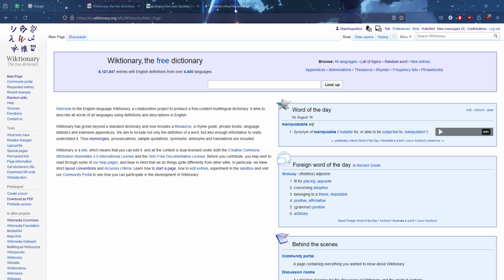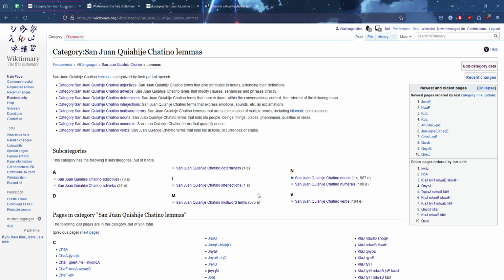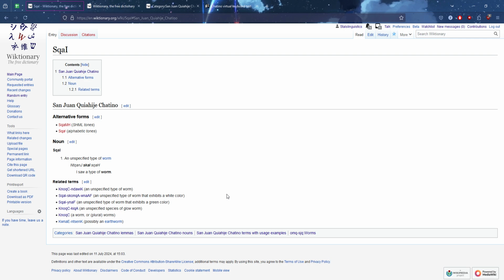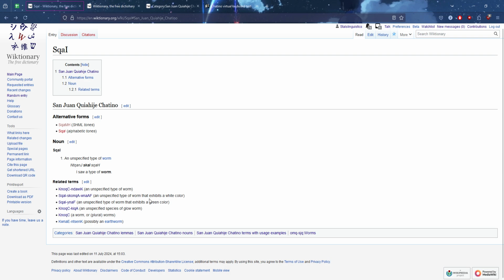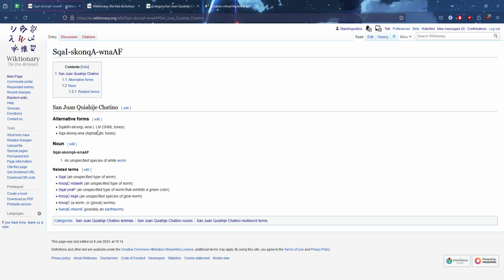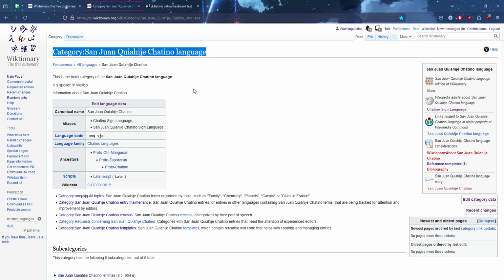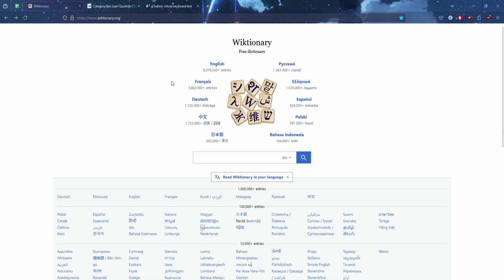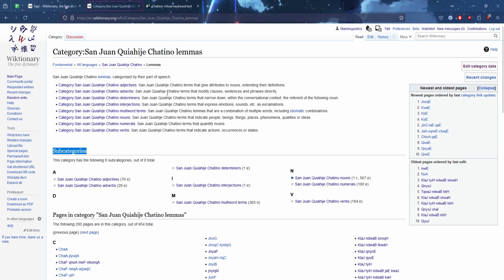Introduction to the San Juan Quiahije Chatino Language Page on Wiktionary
In this video, I guide viewers through the San Juan Quiahije (SJQ) Chatino language page on Wiktionary.com, along with related pages. I also provide a brief tutorial on how to navigate the SJQ Wiktionary page effectively.

I welcome any comments, questions, or corrections you might have below!

A special thanks to Dr. Hilaria Cruz for the opportunity to work on this project, and to Dr. Emiliana Cruz for her encouragement. I’m also grateful to both Dr. Hilaria and Dr. Emiliana Cruz for their invaluable insights into the wonderful language that is San Juan Quiahije Chatino. :)